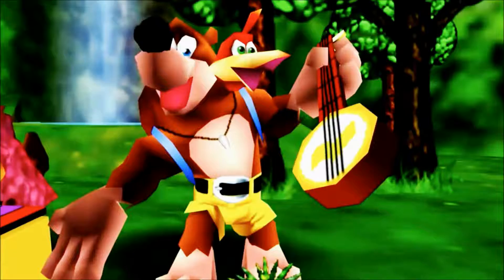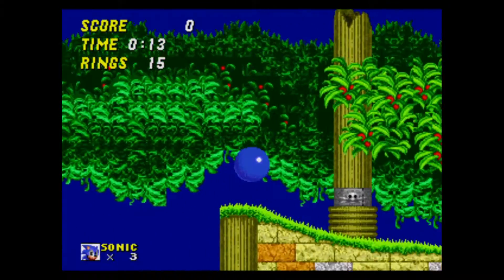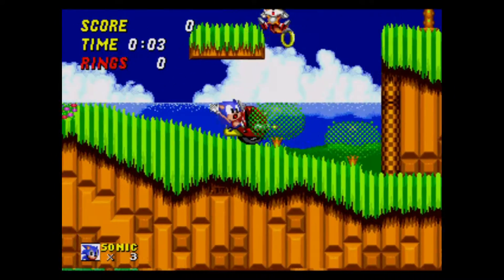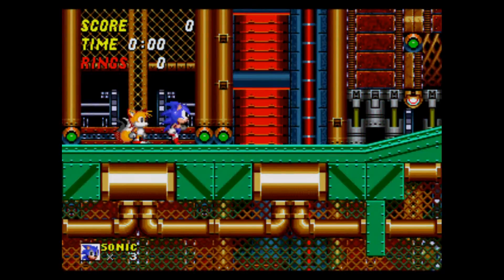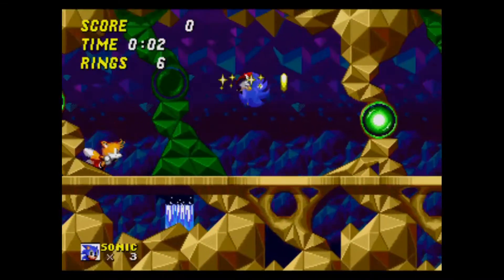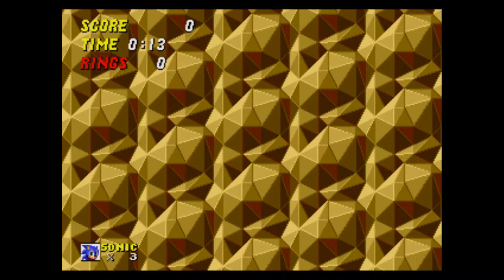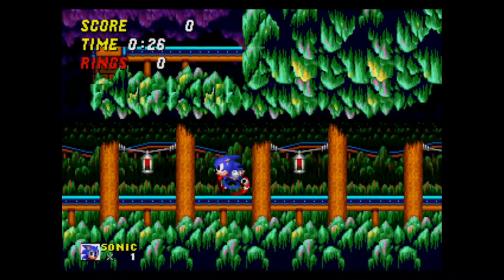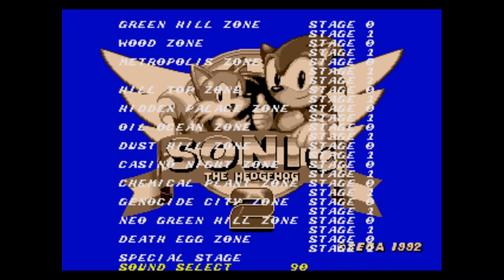Sonic 2: The Simon Wai Prototype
Mr. Q-Bot takes a look at the first Sonic 2 Prototype to be discovered and released online.

If you are interested more in this game you can check out more here: